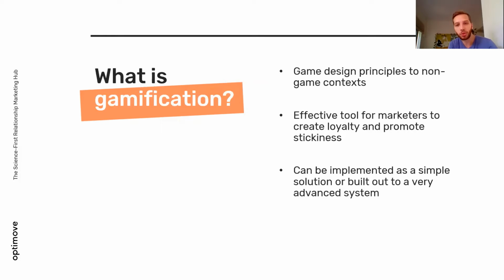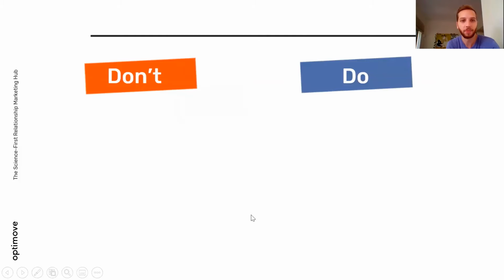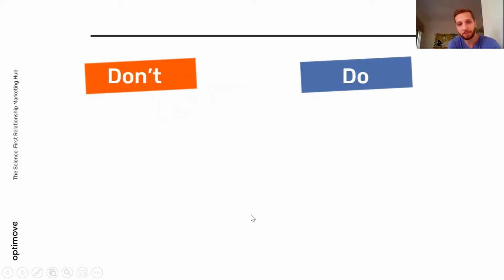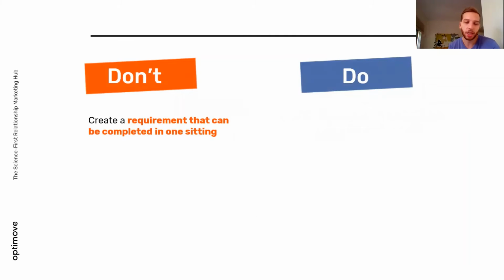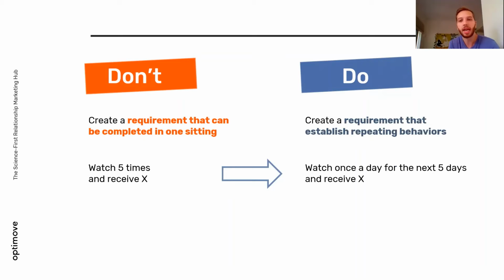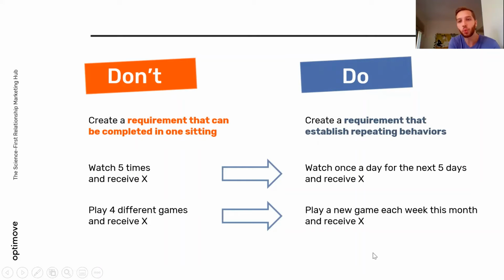PostFunnel Insider: Weekly Hack: Gamification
Did you know that ALL MARKETING IS RELATIONSHIP MARKETING? We bring you analysis, news, tips, and even some hot takes, on the world of CRM (in B2C)

Optimove is a multichannel marketing hub. We help our clients scale their Relationship Marketing intelligently and increase customer lifetime value and retention.

PostFunnel is a professional publications about the world of CRM (in B2C), owned and operated by Optimove.

PostFunnel Insider is the overarching title for our videos.